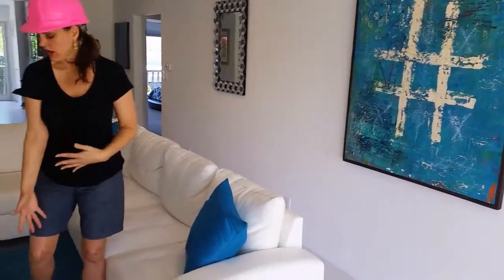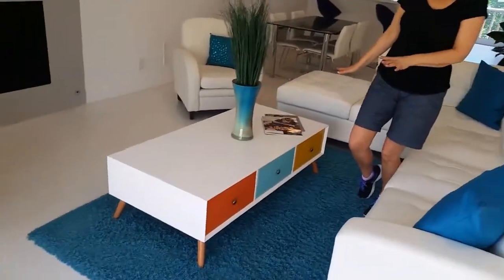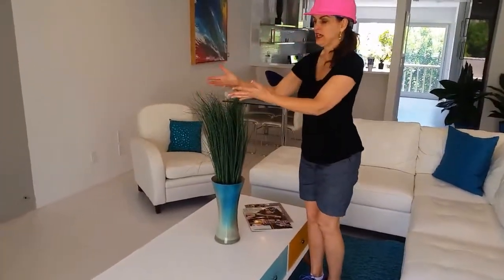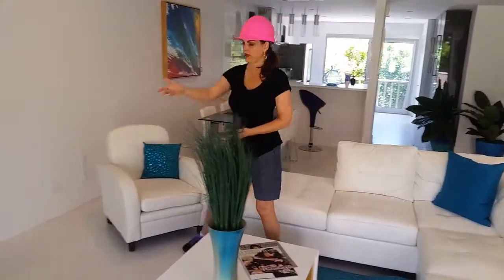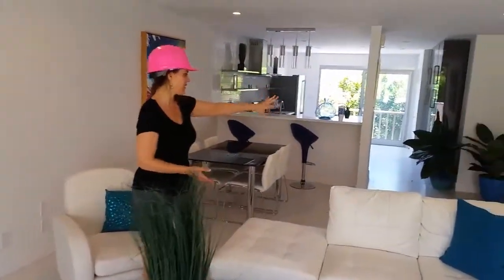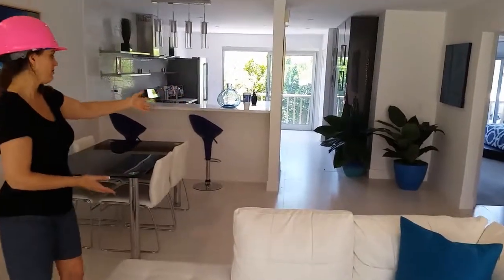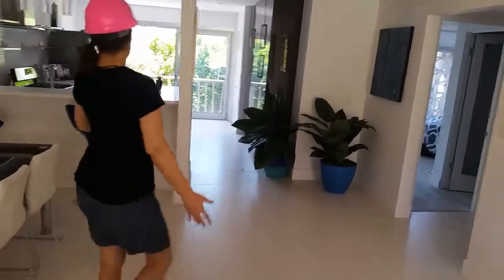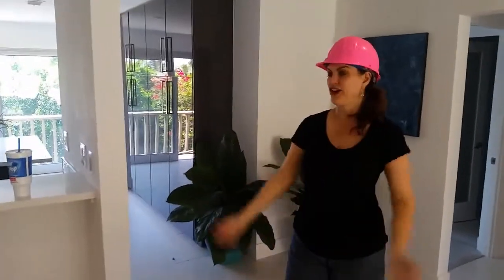How to stage a home to look full and complete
I teach you how to get deals without using any money!